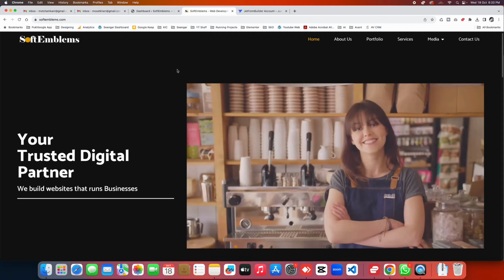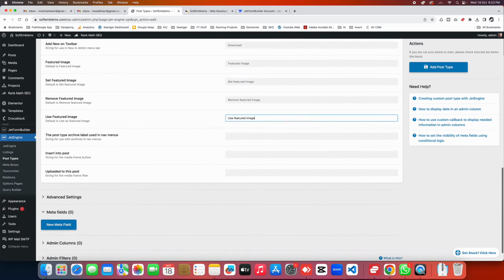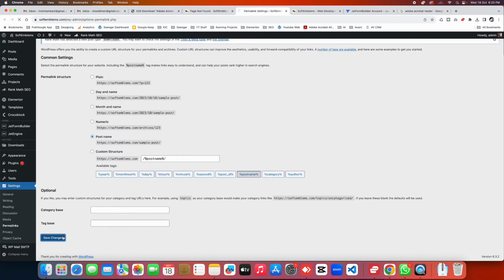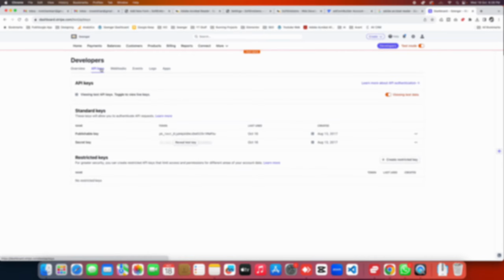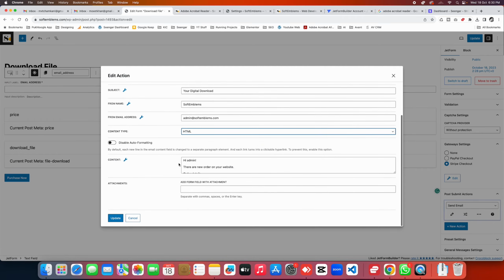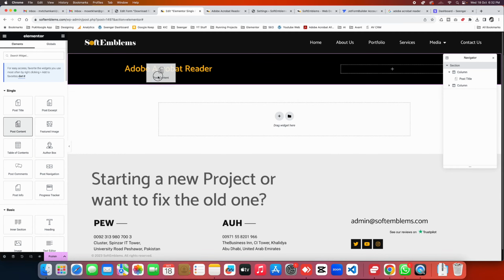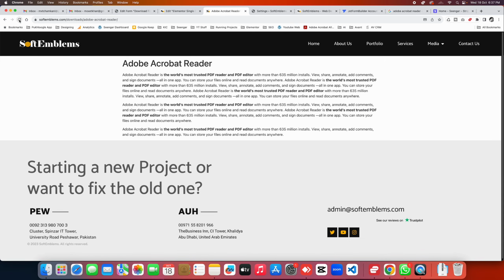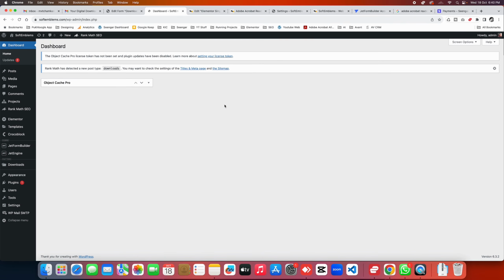Digital Downloads with JetEngine | Elementor | Wordpress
Unlock the full potential of Digital Downloads in WordPress with the dynamic duo of JetEngine and Elementor. In this in-depth tutorial, we'll walk you through the process of seamlessly integrating digital download features into your WordPress website.

Whether you're offering eBooks, software, or any other digital products, this video will demonstrate how to efficiently manage and display your content to your audience.

Chapters
00:00:00 Introduction
00:02:12 Creating Post Type for Downloads
00:03:25 Add a File
00:05:00 Creating Form for Purchase
00:06:30 Setting Up Payment Gateway & API
00:08:15 Setup Email to Send Downloadable File
00:10:30 Designing Single Download Template
00:14:30 Testing Digital Download
00:15:45 Payment Records

Watch:  • Peruvian Woods — Dave Osorio | Free B...